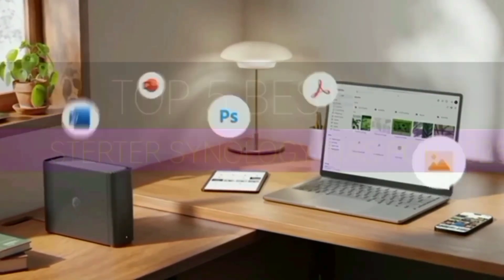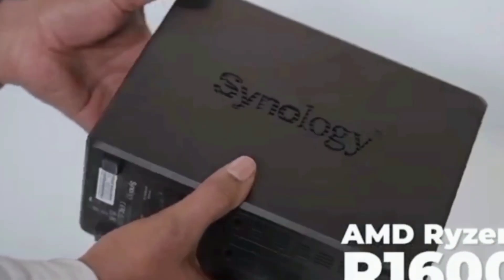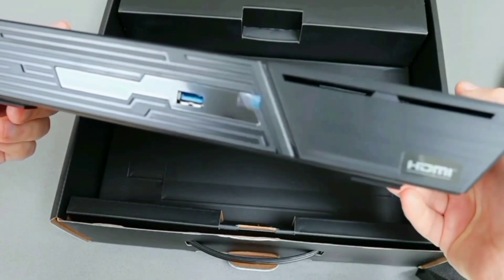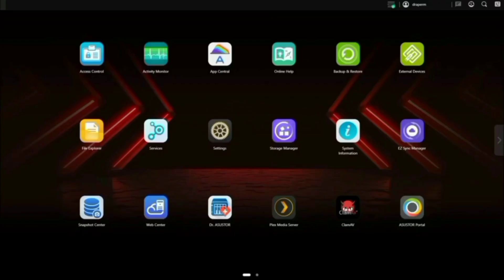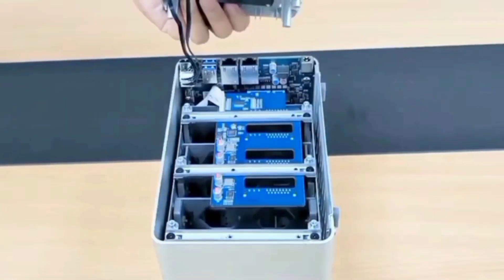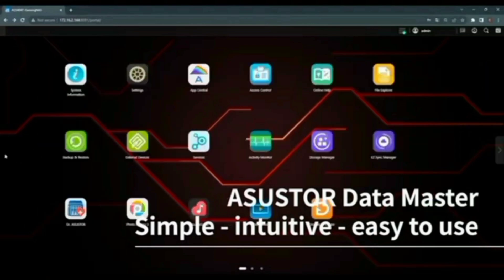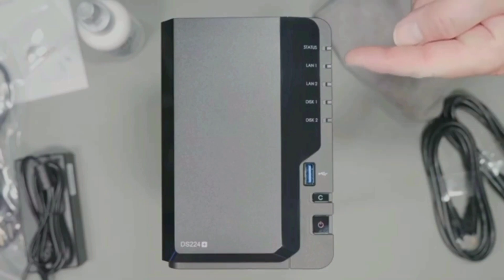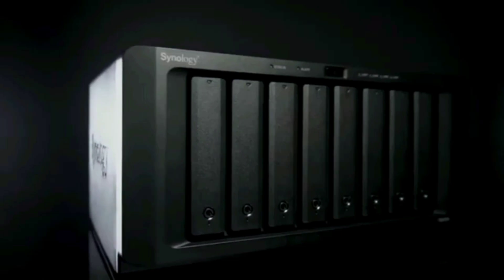Top 5 Best Starter Synology NAS 2025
In today's video We ReviewedTop 5 Best Starter Synology NAS 2025  in the market for this year.

♂ Links to theTop 5 Best Starter Synology NAS 2025  are listed below. Products Lock, we've researched TheTop 5 Best Starter Synology NAS 2025  on Amazon saving you time and money.

👉5/ Synology DiskStation DS223j

👉4/  Asustor Flashstor 6 FS6706T:

👉3/ TerraMaster F4-423

👉2/: Asustor Nimbustor 2 Gen2 (AS5402T)

👉1/Synology DiskStation DS224+

Looking to dive into the world of network-attached storage but don’t know where to start?  In this video, we explore the Best Starter Synology NAS devices, perfect for beginners and seasoned users alike. Whether you're managing a home server, creating a personal cloud, or securing your backups, we’ve got the top options to suit every need and budget. From overall performance champs to budget-friendly picks and media streaming powerhouses, we break down the features that matter most, so you can make an informed choice. Stick around to find out which NAS device could be the perfect match for your setup!

Discover how the Synology DiskStation DS224+ shines as the best overall NAS device, offering robust performance and user-friendly management tools. Or perhaps the TerraMaster F4-423, with its unbeatable value, catches your eye. If you're looking for a stellar alternative to Synology, the Asustor AS5402T Nimbustor 2 Gen2 might just be what you need. Media enthusiasts will love the sleek and silent QNAP HS-264, tailored for streaming. And if affordability is your priority, the Synology DiskStation DS223j delivers exceptional features at a wallet-friendly price.

Choosing the right NAS isn’t just about specs—it’s about finding a solution that aligns with your storage goals, budget, and technical expertise. Watch till the end to get our detailed recommendations and insights that’ll guide you toward the best pick. Ready to unlock the potential of efficient and secure storage? Let’s get started!

A Copyright Issue: If you believe that your copyrighted material is being used in this video without permission, please contact us at so we can address the issue as soon as possible within 24 hours.

videos like this one.

00:00 -   Best Starter Synology NAS 2025
00:50 -  Synology DiskStation DS223j
03:00 -  Asustor Flashstor 6 FS6706T
05:21 -   TerraMaster F4-423
07:45-Asustor Nimbustor 2 Gen2 (AS5402T)
09:47 -Synology DiskStation DS224+